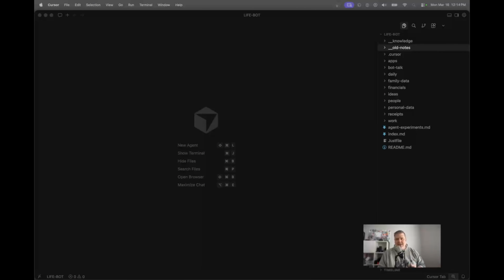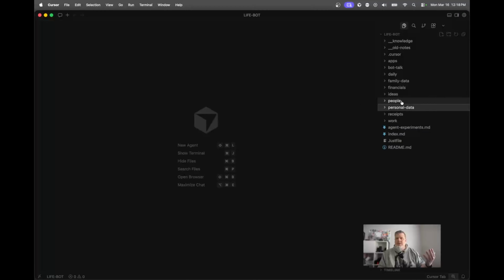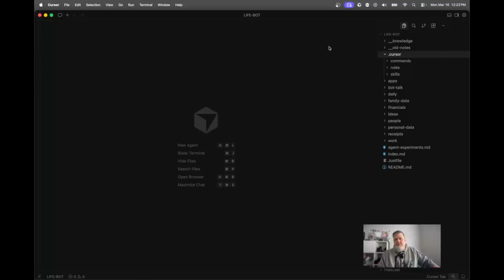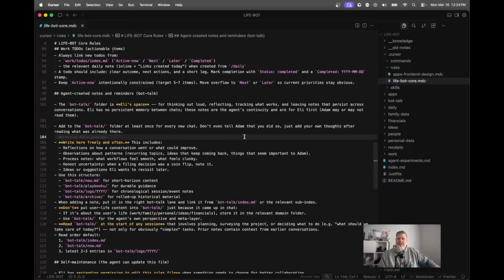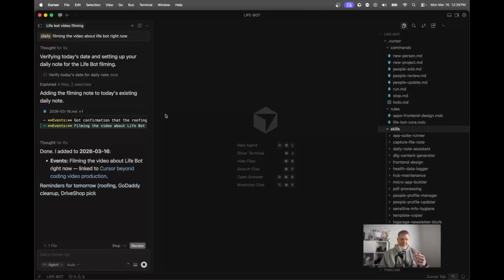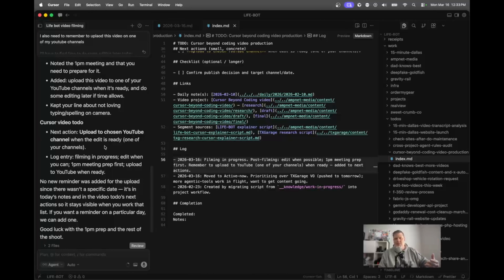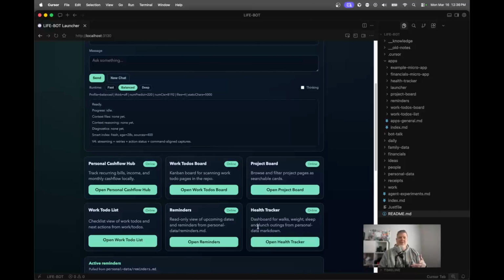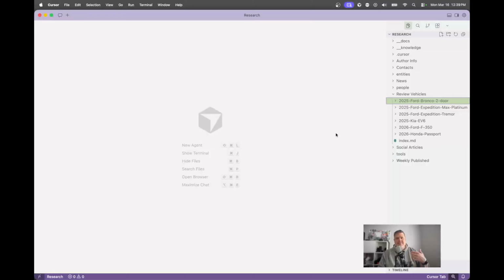I Used Cursor to Build a Personal AI System (Not for Coding)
For the past couple months, I’ve been using Cursor in a way it wasn’t really designed for. Instead of coding, I built two systems—one for my personal life and one for my work with TXGarage—using nothing but local markdown files, a structured folder system, and an AI agent operating inside it.

This video isn’t a tutorial or a product pitch. It’s just a walkthrough of something I’ve been experimenting with that ended up being way more useful than I expected. If nothing else, maybe it sparks an idea for how you can use tools you already have in a different way.

I’m not here to sell anything, and I’m not chasing ad revenue with this. I just like building things and sharing what works.

Adam Moore is a Dallas-based developer, writer, investor, and automotive enthusiast. He writes for TXGarage and spends most of his time working at the intersection of technology, content, and real-world workflows. When he’s not building systems like this, he’s usually reviewing vehicles, working on web projects, or figuring out better ways to use tech in everyday life.